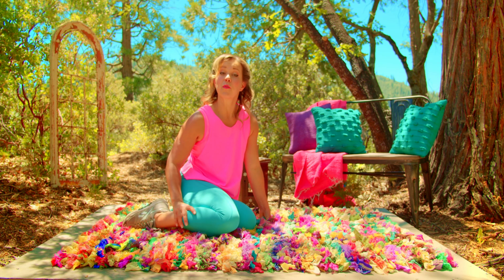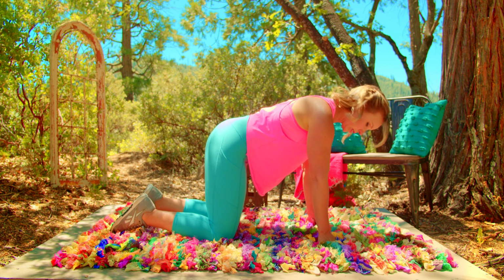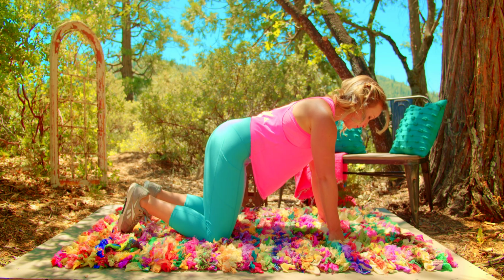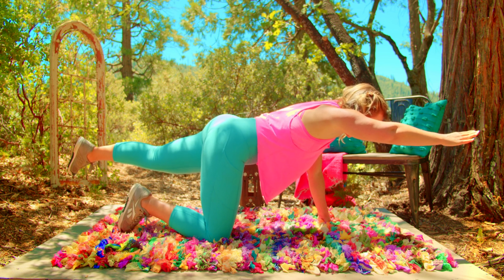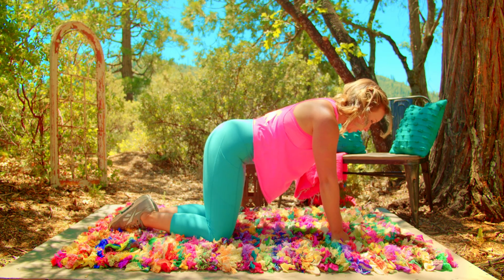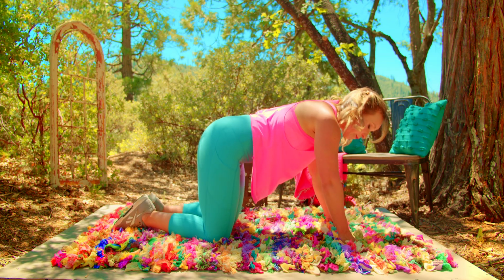Bird-Dog Exercise for Lower Back & Core | Women's Over 40 Home Strength Training Demos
Check out the full tutorial containing mistakes to avoid & ways to make the bodyweight bird-dog low back/core exercise for beginners harder/easier here!